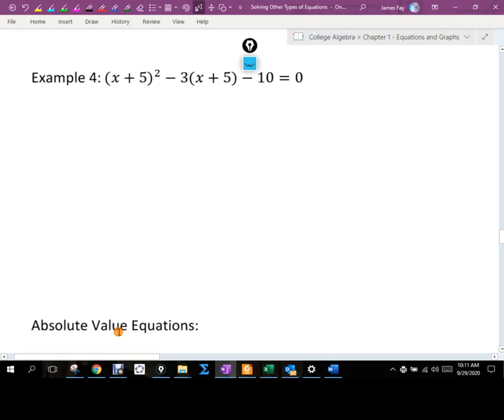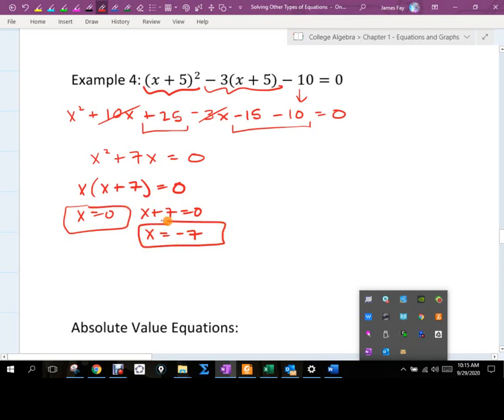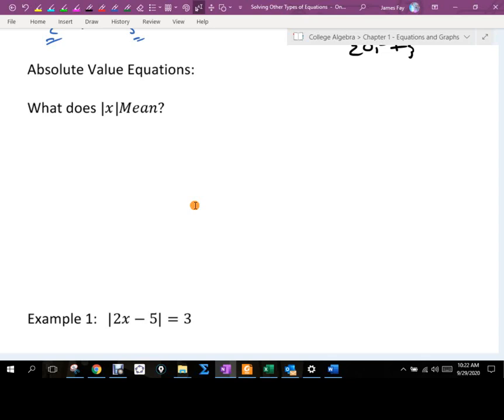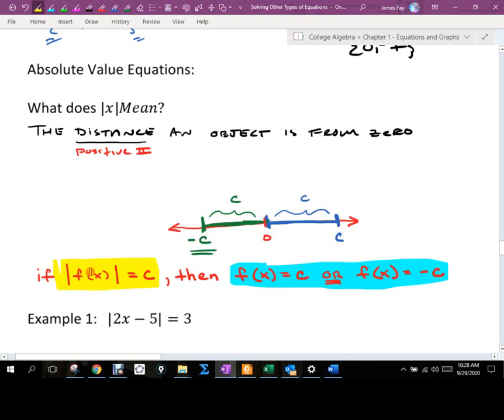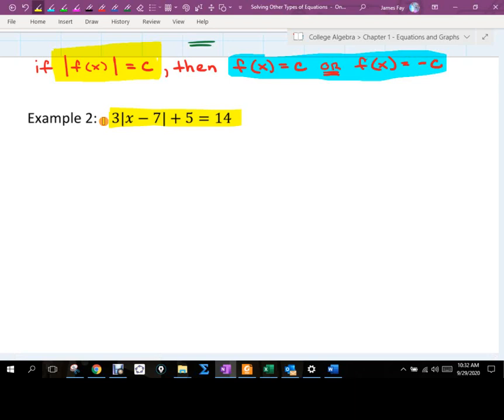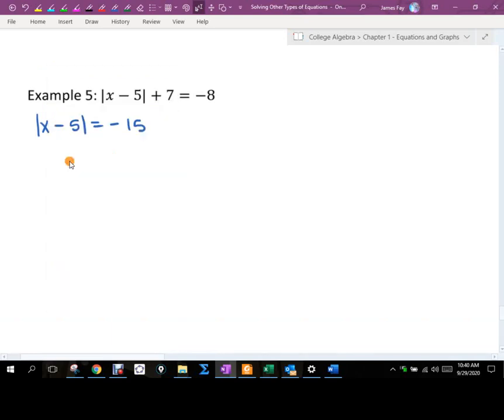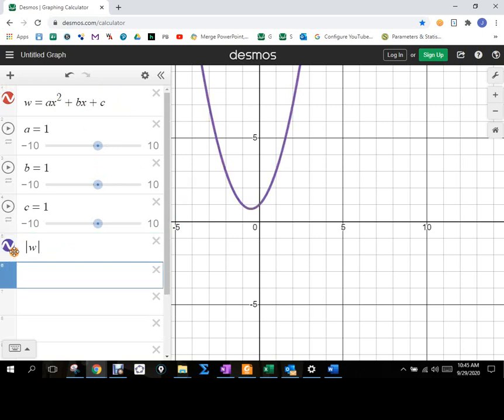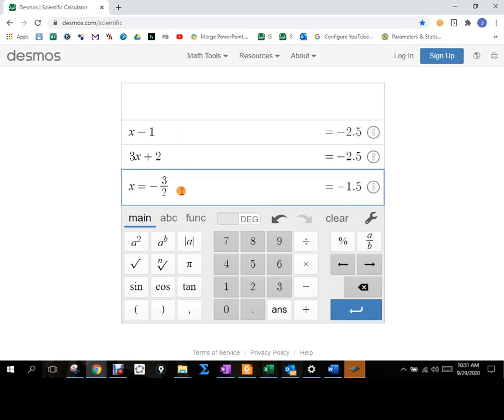9 29 20 CA Section 3 Day4